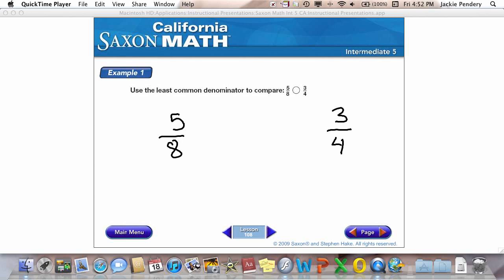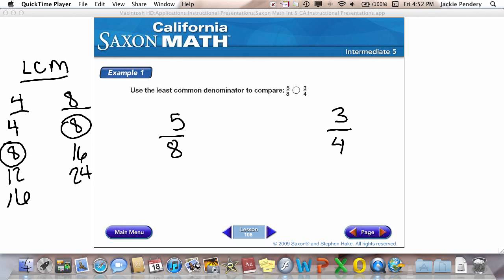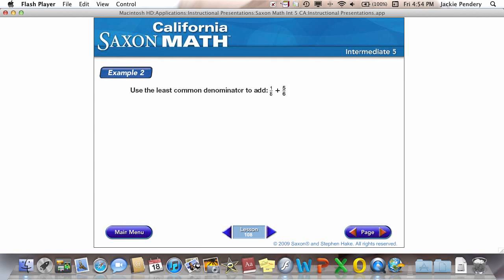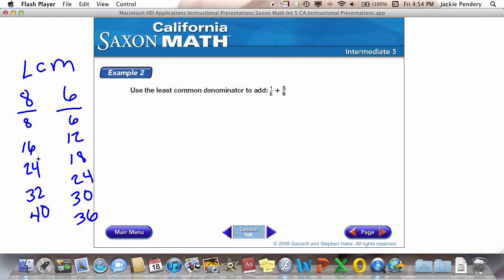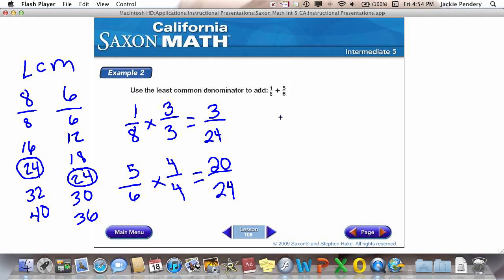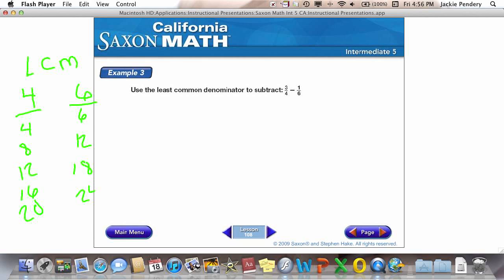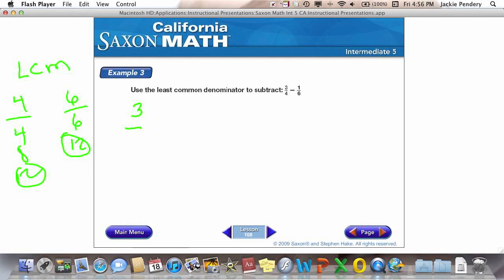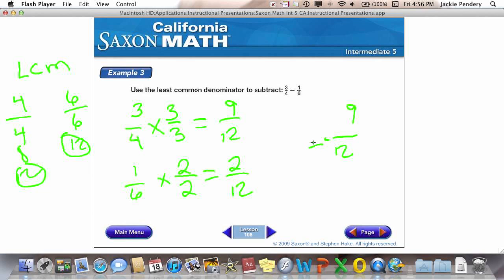Saxon CA5 Lesson 108